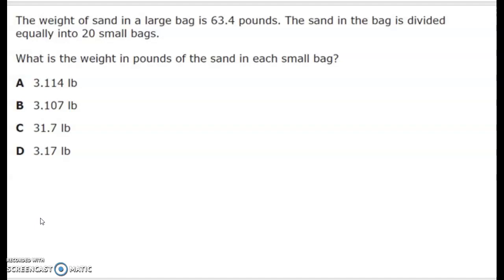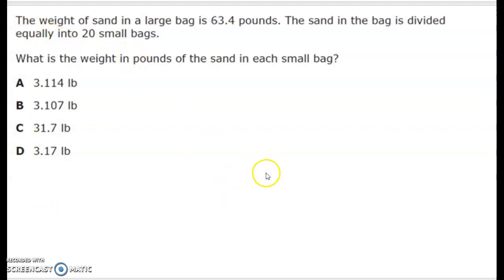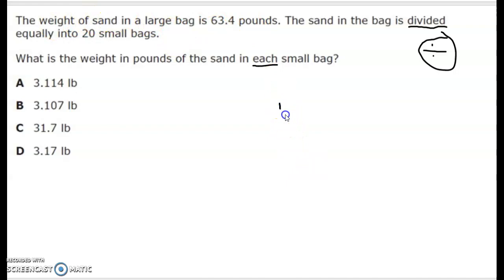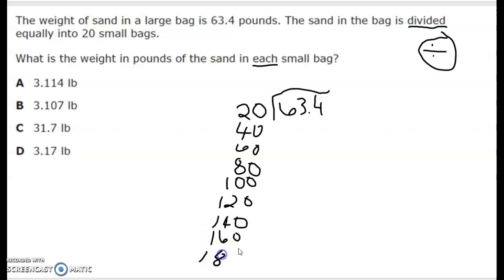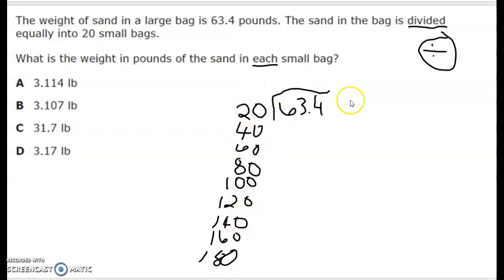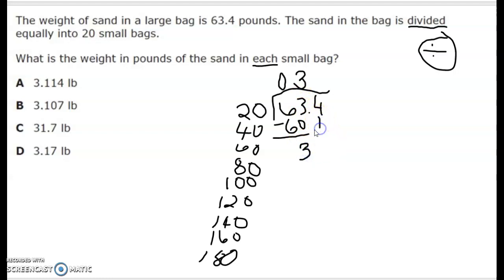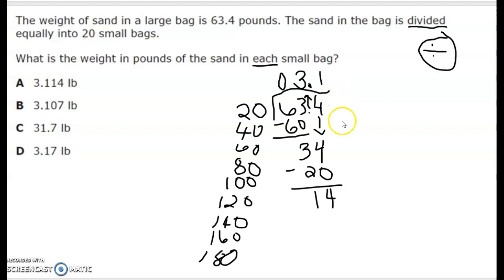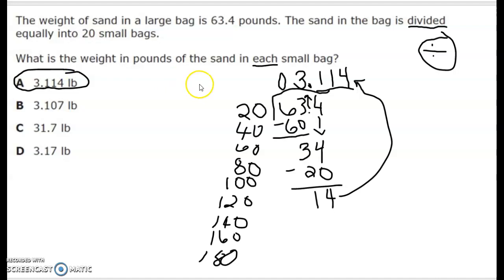Find my mistake - 01